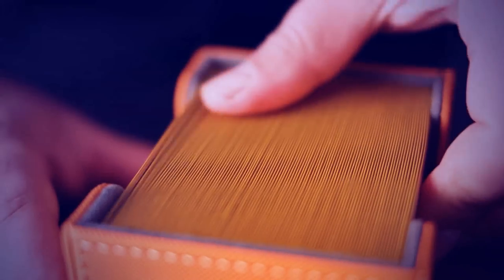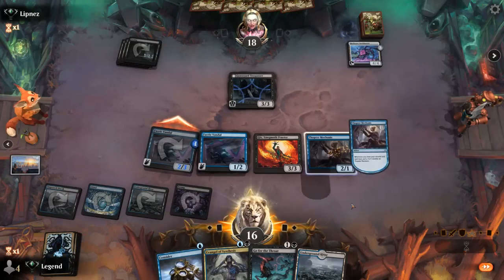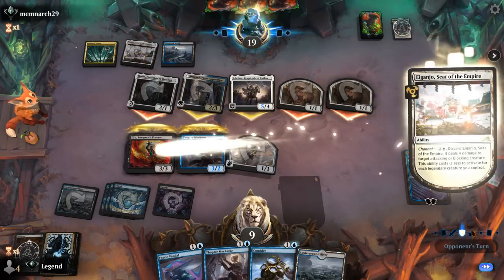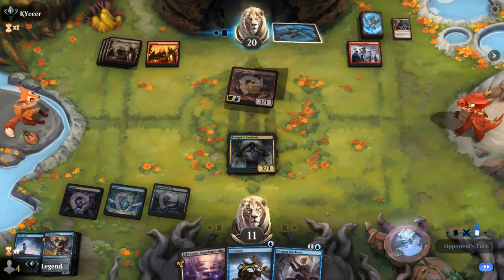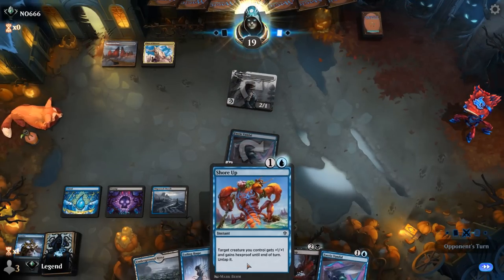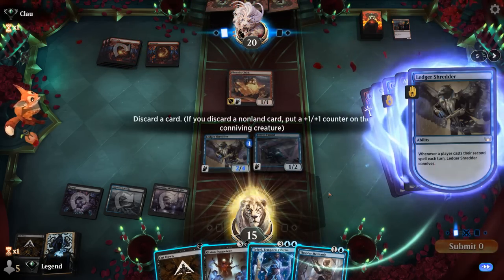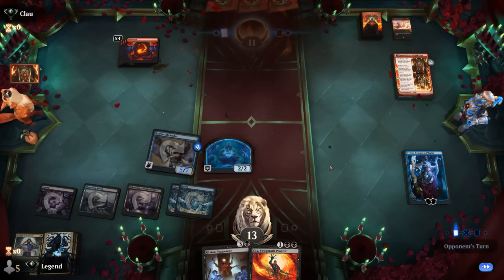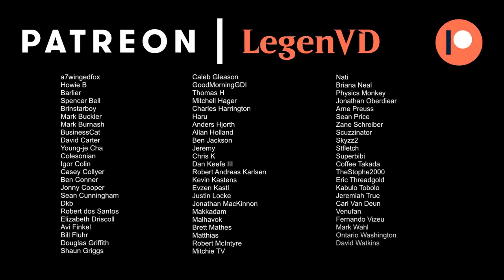Dimir Draw Two - Brothers' War Standard - MTG Arena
Magic: The Gathering Arena deck tech & gameplay with a Blue/Black or Dimir draw two deck, featuring Gix, Yawgmoth Praetor, Teferi, Temporal Pilgrim and Gixian Puppeteer from The Brothers' War in Standard.

00:00 - Deck Tech
04:52 - Match 1
07:10 - Match 2
17:49 - Match 3
21:06 - Match 4
27:04 - Match 5
30:10 - Match 6
33:35 - Match 7
38:26 - Match 8